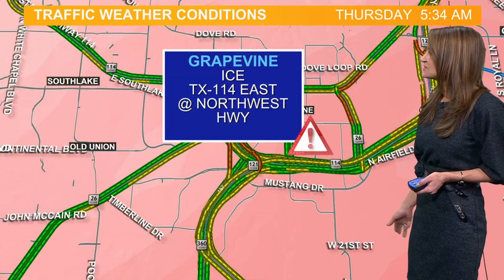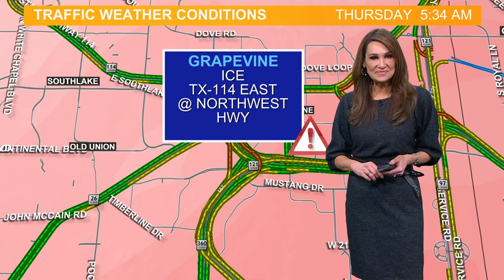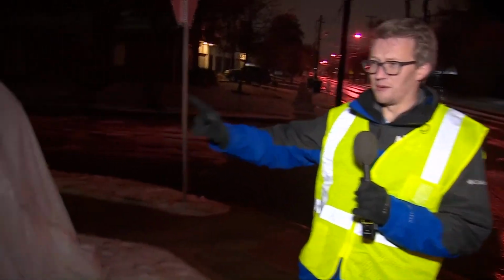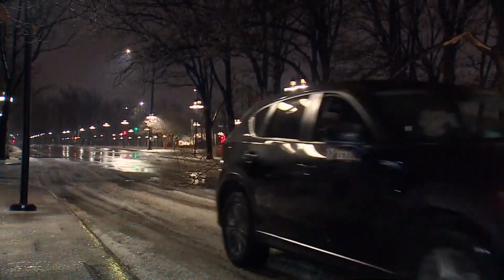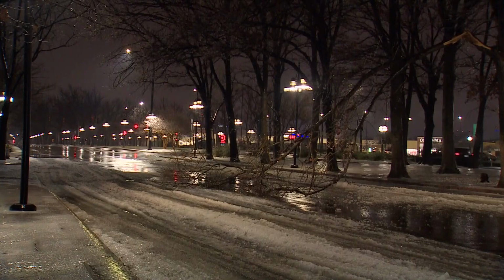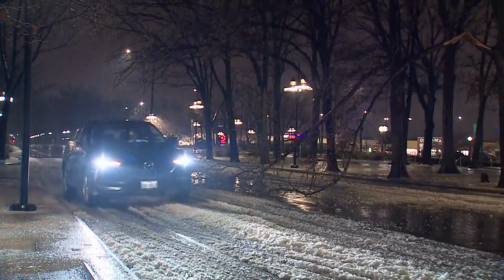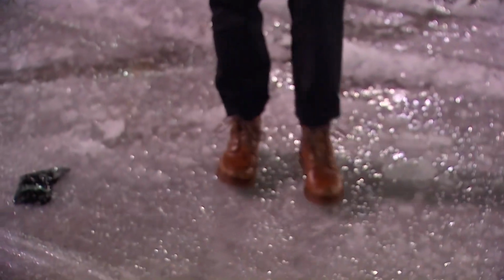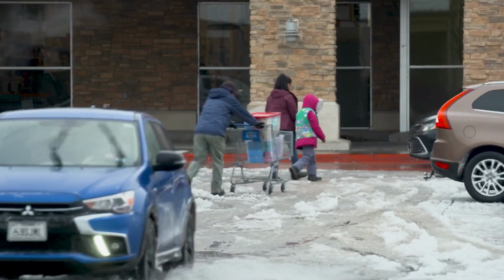DFW ice storm: Slushy road conditions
WFAA reporter Sean Giggy shares what he saw at around 5:30 a.m. in Dallas County while Megan Mitchell reports from Tarrant County.